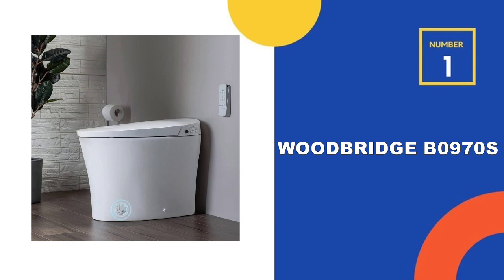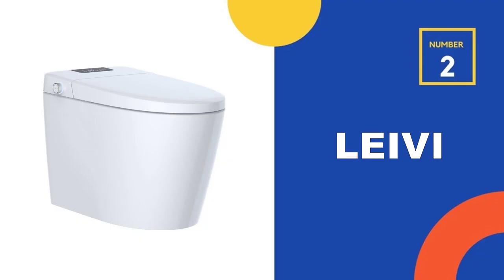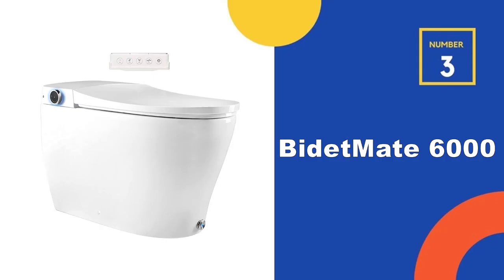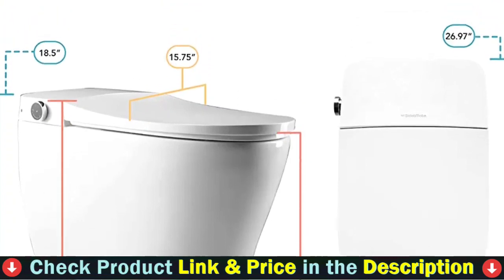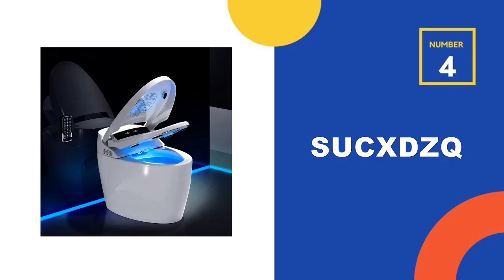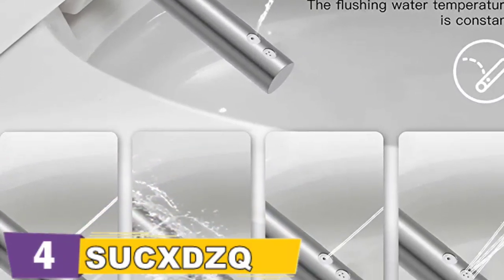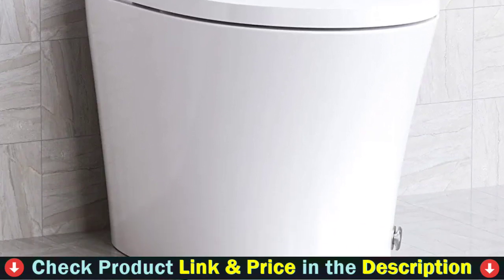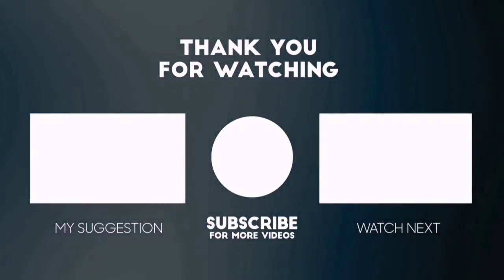⭕ Top 5 Best Bidet Toilet 2023 [Review and Guide]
Top 5 Best bidet toilet.
Our trained experts picked Top 5 Best bidet toilet after tested a lot of different models. Only the Best bidet toilet we listed in today's Best bidet toilet review video. Check below links for price & purchase:

If you are looking for the latest & Branded, useful Best bidet toilet then you are in the right place. To save you both time and money, in this video, we make new research and narrowed down to some of the top bidet seat. If you think about other Best electronic bidet toilet seat let us know and we will look at it as there are many other Best budget electronic bidet toilet seat choices. Here I`m going to share with you top Rated Best smart toilet which are best sold and reviewed in the last couple of months on amazon websites. Now Enjoy Your Product.